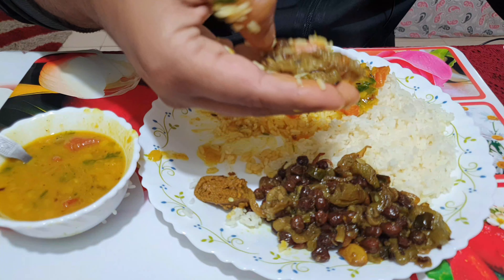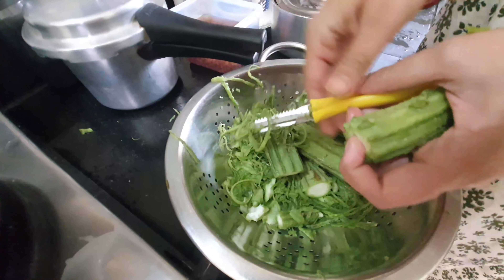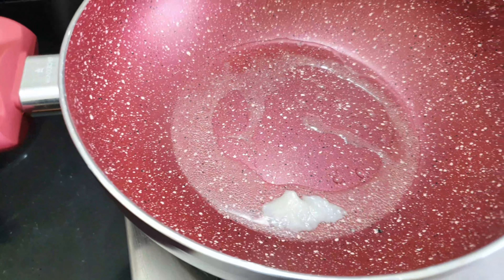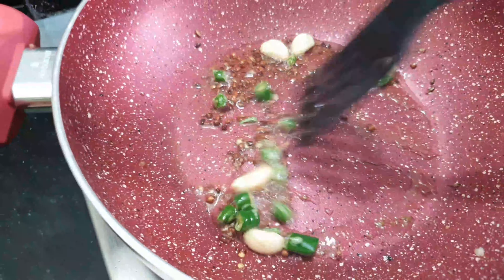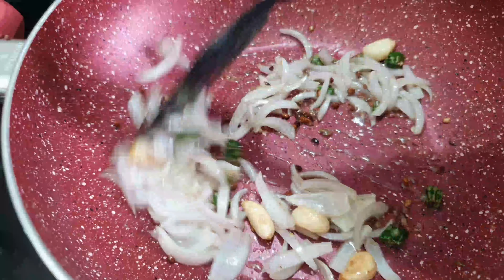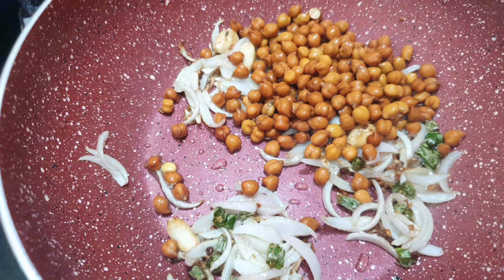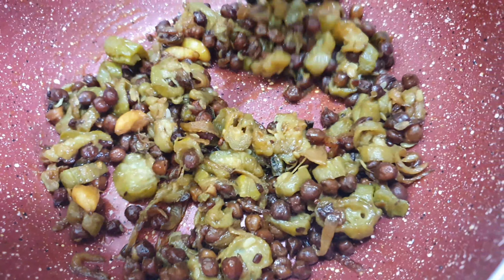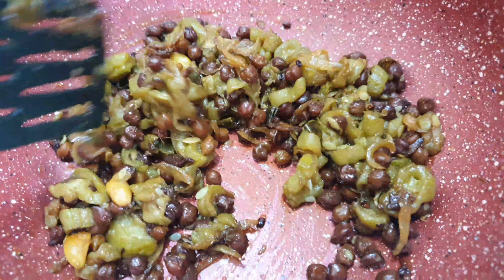KNOW HOW TO MAKE THIS WONDERFUL VEGETABLE | RIDGE GOURD | BENGAL GRAM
I am Awanish Goswami and I am a chef and working with one of the top hotels in Goa. I stay in a house with my wife Ruby and son Aarav, we just love living in Goa and want you all to see our lives.

 This will be an another recipe vlog of the recipe vlog series and you all will be able to see and learn amazing recipes everyday.

Viewers, in my upcoming vlogs, I will be communicating with you all, I will be frequently talking to you all with my family members, letting you all know about our life in Goa, or future planning, what I do, how much I earn, what we eat, what we cook and more interestingly I will be showing you all many cooking videos as well, so I must tell you it will be going to be a lot of fun.

Living in Goa is real fun, but that comes with a lot of challenges as well, so that means in my upcoming vlogs there will be a lot of fun but having said that I will be showing you all these real life challenges we face everyday.

Mic used